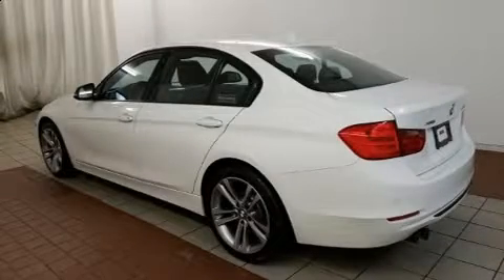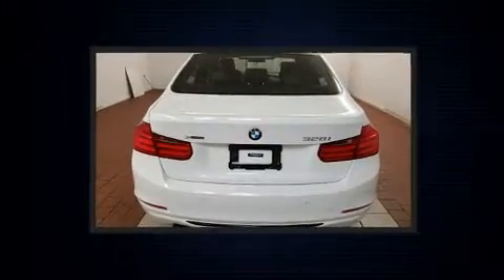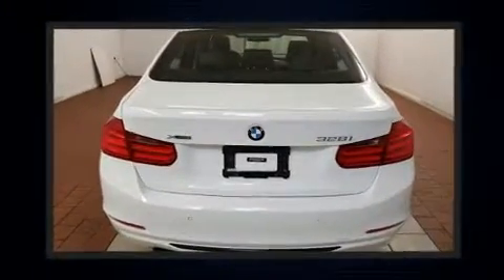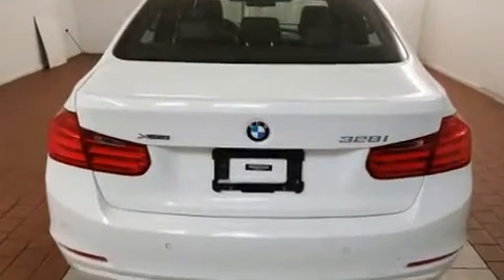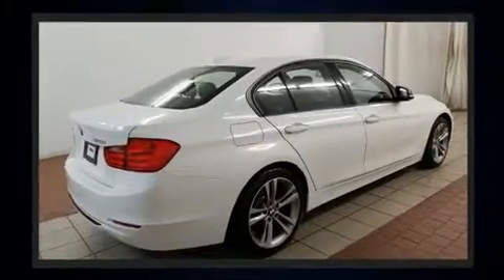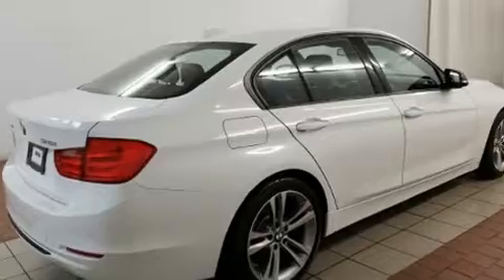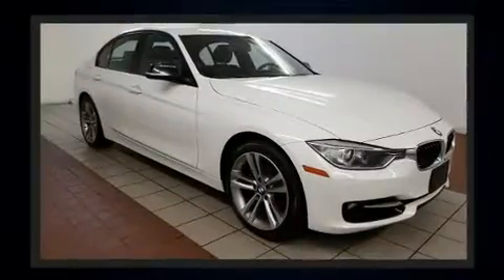2014 BMW 328i xDrive in Dedham, MA 02026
You can expect a lot from the 2014 BMW 328i xDrive. It features an automatic transmission, all-wheel drive, and a 2 liter 4 cylinder engine. Turbocharger technology provides forced air induction, enhancing performance while preserving fuel economy. BMW prioritized practicality, efficiency, and style by including: front and rear reading lights, adjustable headrests in all seating positions, a leather steering wheel, a trip computer, automatic dimming door mirrors, front and rear air conditioning, and power front seats. Curtain airbags combine with standard stability control in creating a comprehensive safety network. We pride ourselves in consistently exceeding our customer's expectations. Please don't hesitate to give us a call.